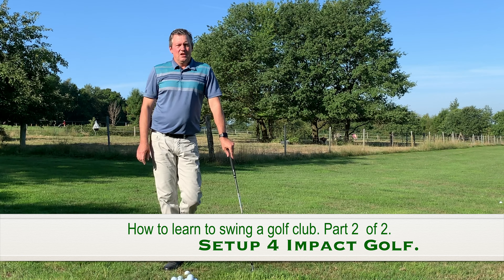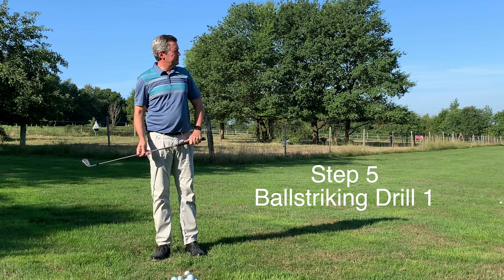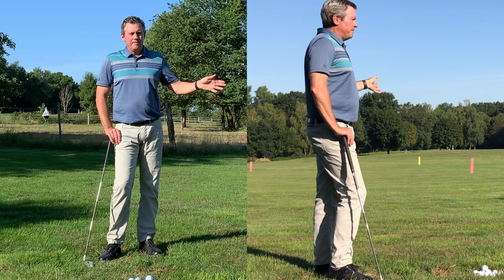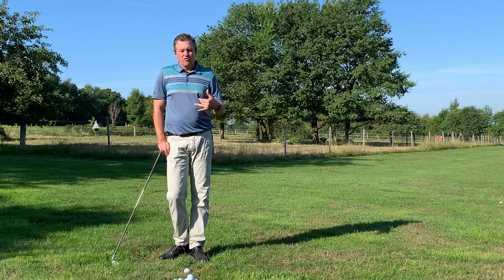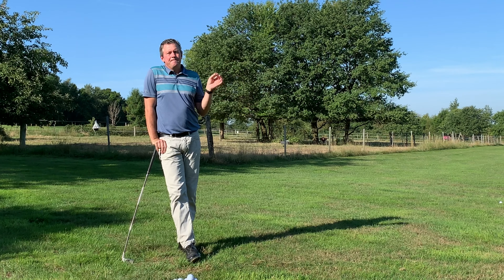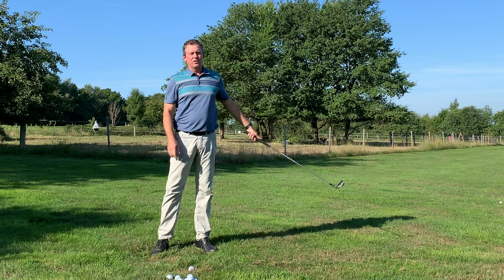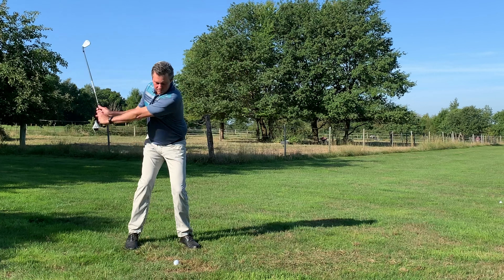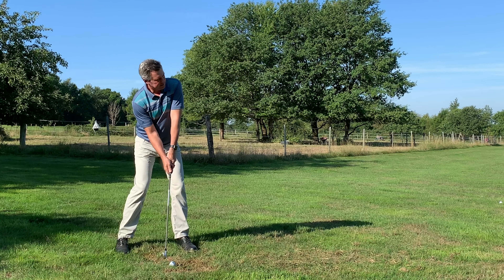How to learn to swing a golf club | Part 2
This video is part 2 of how to learn to swing a golf club. I take you step by step through the entire learning process. Please watch Step 1 first.

My setup 4 Impact golf method makes it easier to hit any golf shot. It is based on a simple setup change which helps you play better your next time out. Thousands of people have followed this advice over the past 20 years with success. Now boiled down to it's most simple form. Just Setup 4 Impact.

West Palm Beach schools now available for registration for Fall and winter schools.

Kirk recently announced my new golf school site in Cincinnati, Ohio. I will be teaching my 3-day schools there in the summer months.

Kirk has taught golf for 33 years now. That includes many years of conventional golf. He taught for many years for Natural Golf Corporation, Single Axis golf, and the Moe Norman Single plane golf swing for the Graves Golf Academy. He currently teaches his Setup 4 Impact swing which has many similarities to all of the above. The big difference is that Kirk fits the swing to each individual golfer.

Kirk Junge currently teaches in West Palm Beach, Florida in the Winter months, Cincinnati, Ohio in the summer. Other locations coming soon.

How to learn to swing a golf club will help anybody improve their golf swing. I take you step by step through the learning process.